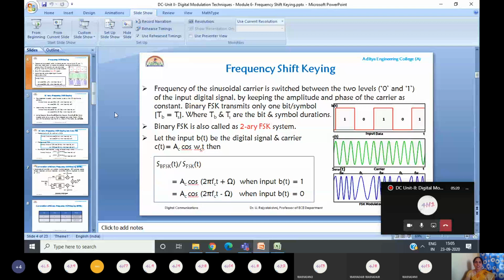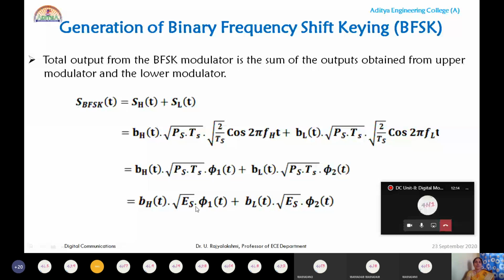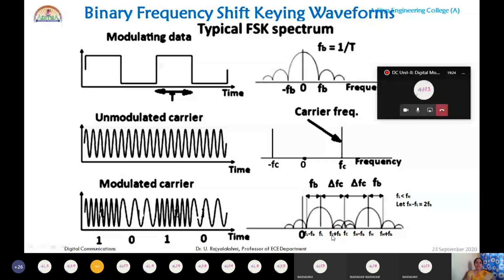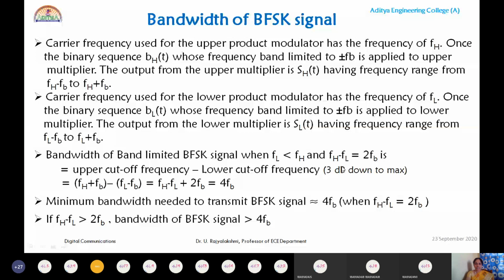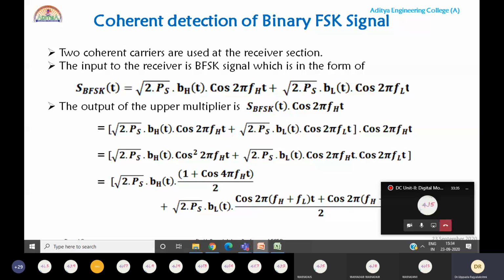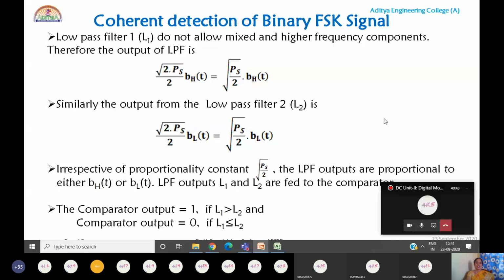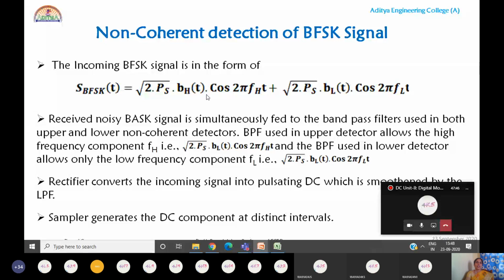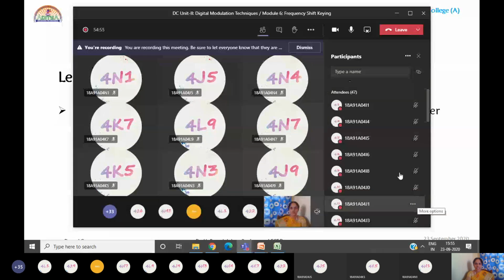L19 - Frequency Shift Keying (FSK) Transmitter and Receiver - Digital Communication